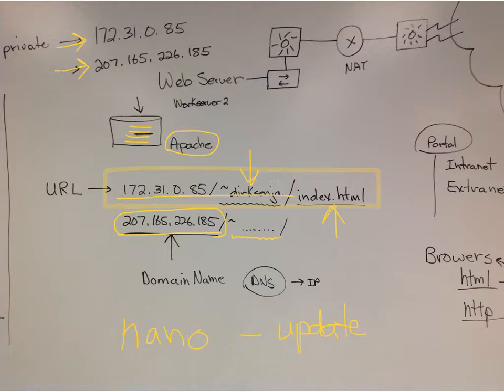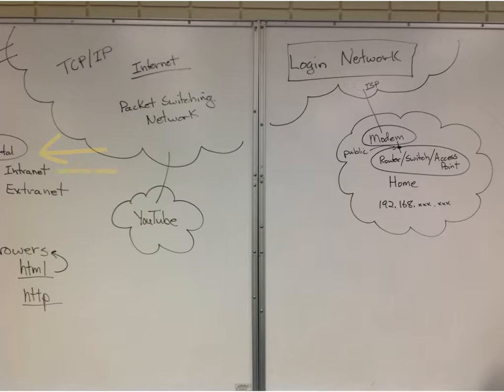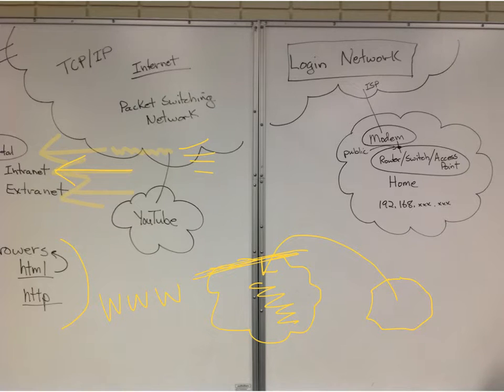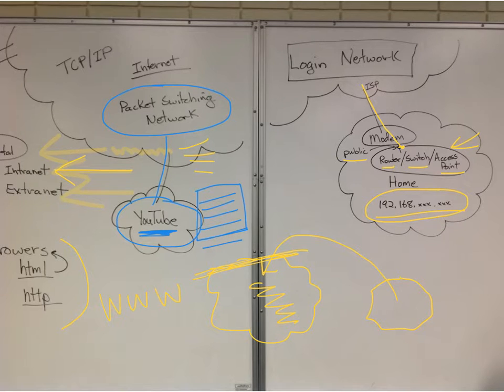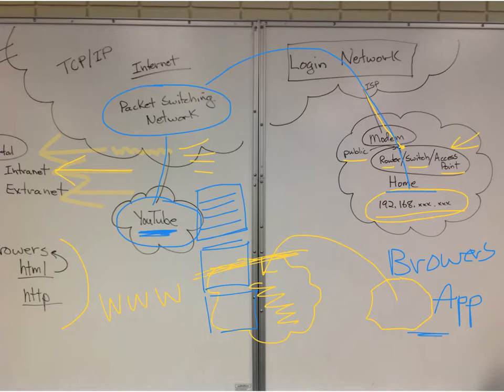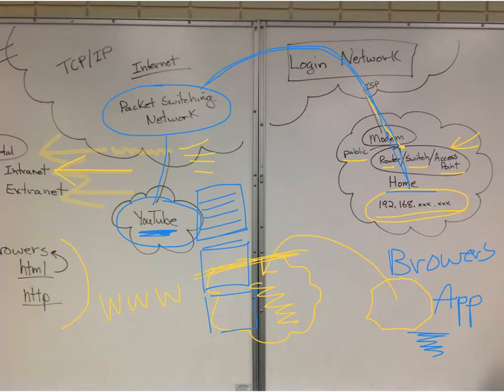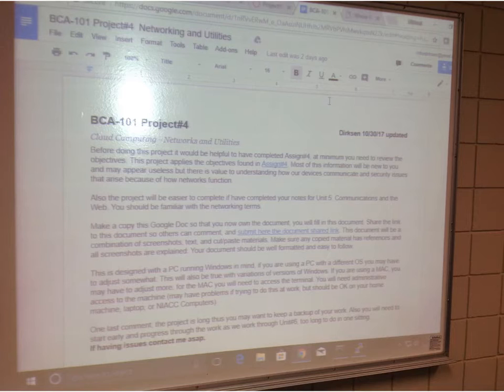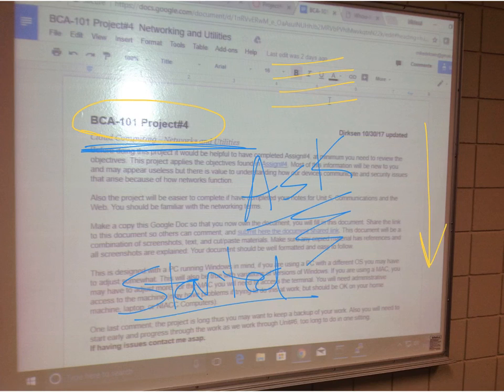NIACC-Dirksen BCA-101 WB-F17-D27